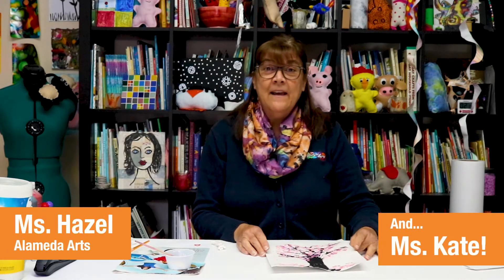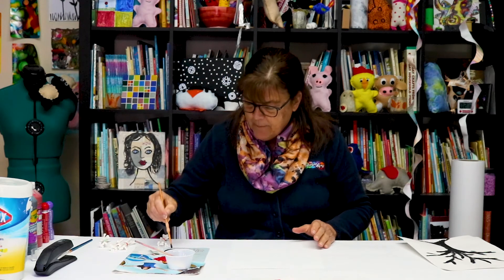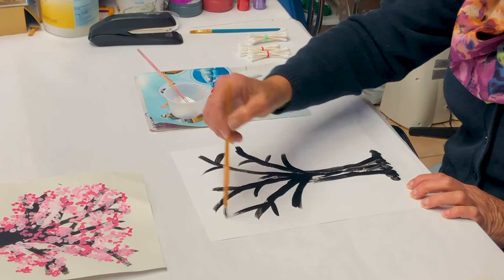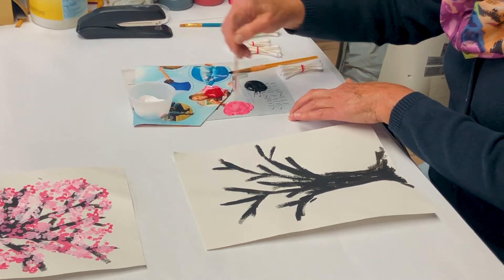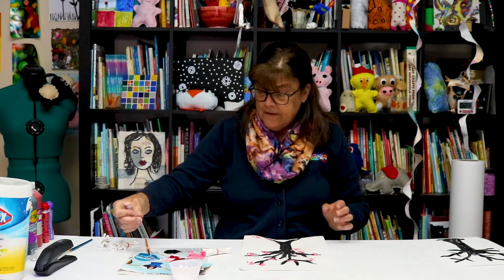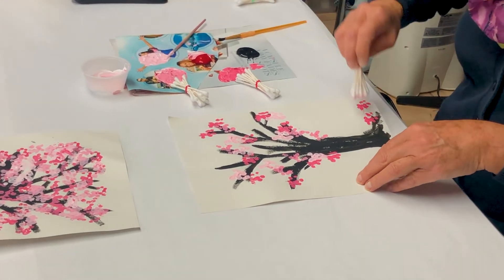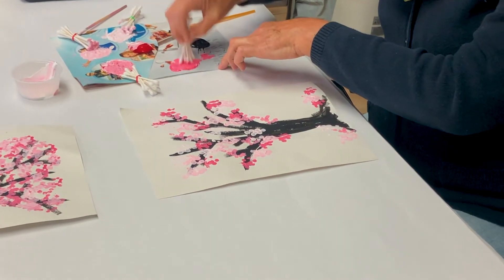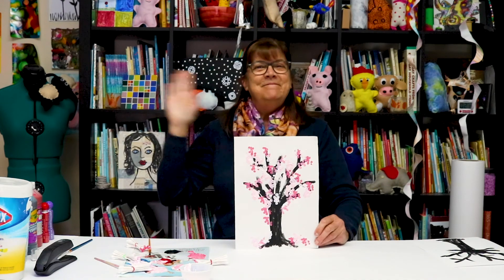Cherry Blossom Tree for Kids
🌸🎨 Join Ms. Hazel as she creates a beautiful Cherry Blossom Tree! 🌸✂️ This easy-to-follow tutorial is perfect for young artists to explore their creativity and bring a touch of spring into your home. Let's get crafting together!

0:00 Intro
0:21 Step 1 - Make Q-Tip Paintbrush
0:53 Step 2 - Paint Tree Trunk
2:20 Step 3 - Mix Your Blossom Paint
3:01 Step 4 - Paint Blossoms using Q-Tip Brush
3:29 Repeat Steps 3 & 4 to make darker or lighter shades
4:06 CHERRY BLOSSOM FUN FACTS from Ms. Kate!
5:53 Outro

Materials Needed:
- Q-Tips
- Rubberband
- Paintbrush
- Red, Black, White, Paint to make Pink (Tempera or Acrylic paint)
- Paper

Credits
Videographer, Editor, Thumbnail Design -  Dorothy P-D